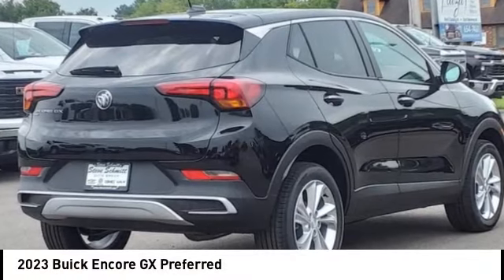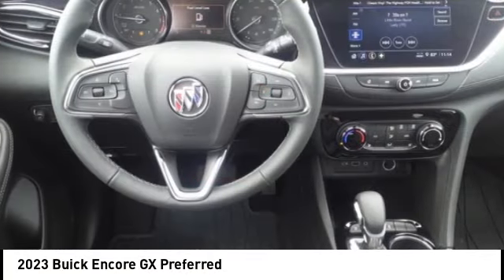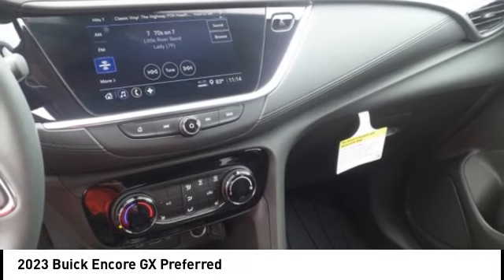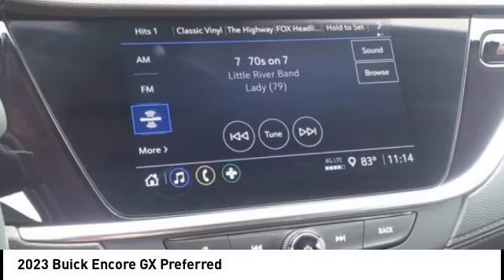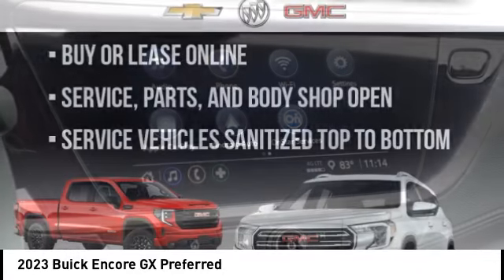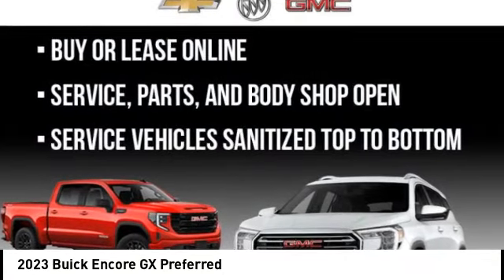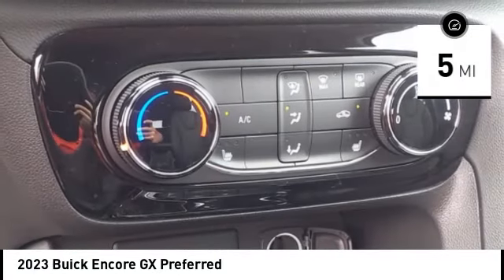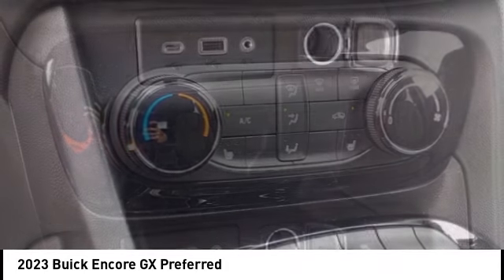2023 Buick Encore GX Highland IL 36493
2023 Buick Encore GX Preferred

$3,521 off MSRP! 2023 Buick Encore GX Preferred 4D Sport Utility ECOTEC 1.3L Turbo AWD Ebony Twilight Metallic Priced below KBB Fair Purchase Price! 26/29 City/Highway MPG   1st Place Finish has been applied to all vehicles $299.  $500 - GM First Responder Cash Allowance Program. Exp. 01/02/2024 $750 - Buick Conquest Purchase Private Offer. Exp. 07/31/2023